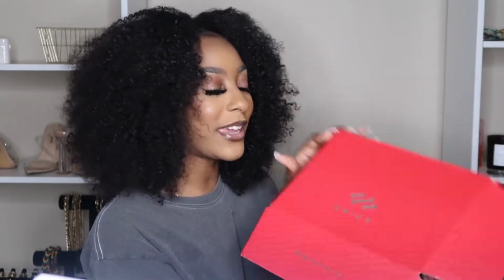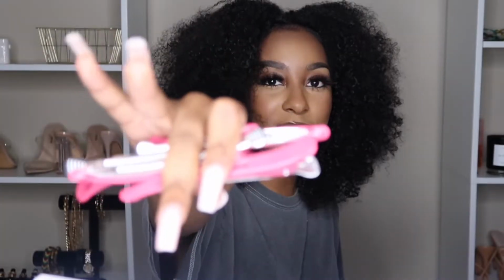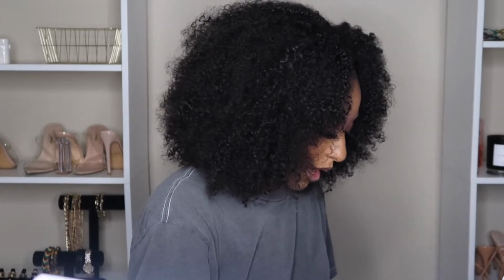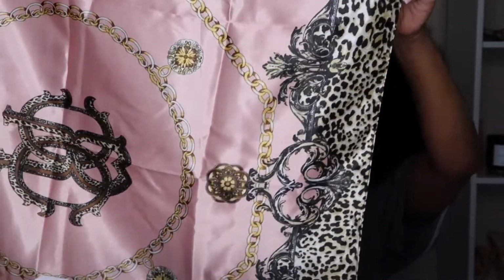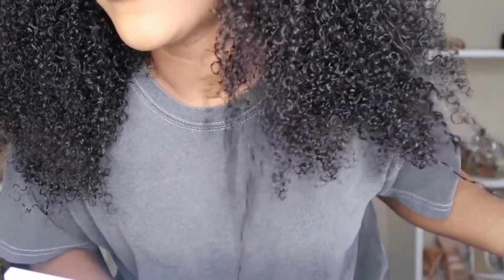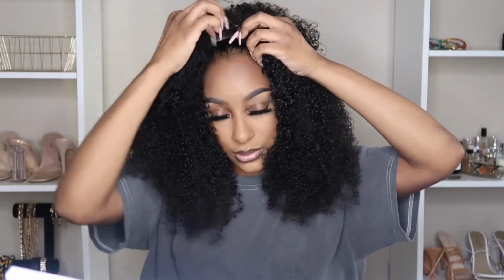THE MOST NATURAL WIG EVER!! VPART WIG ft. UNICE HAIR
Can Not Miss!!! Invisible HD lace Wigs available
hair information: 24inch kinky curly v part wig 150% density